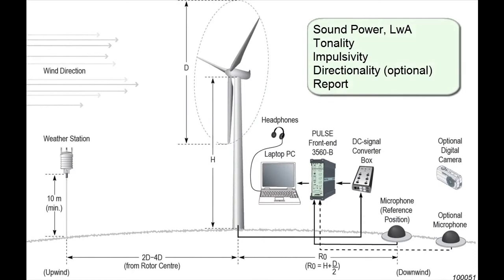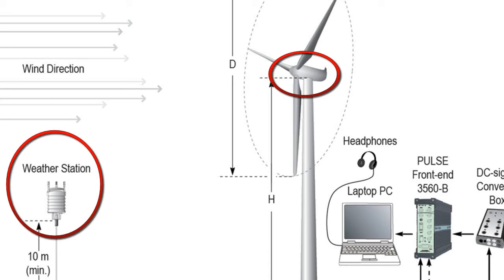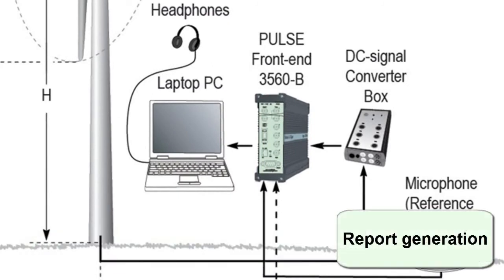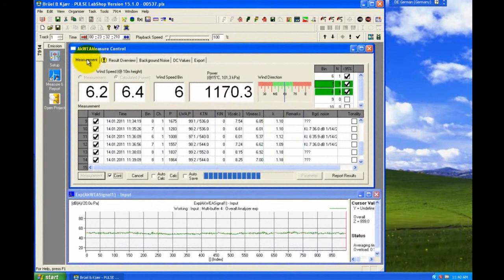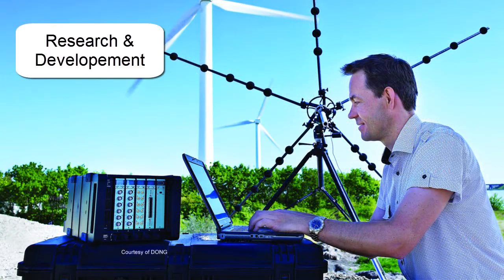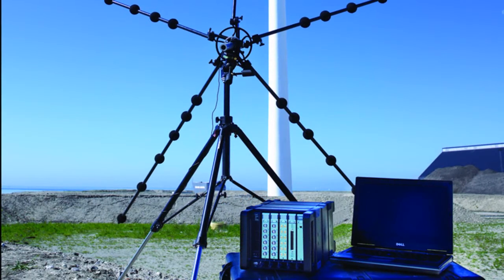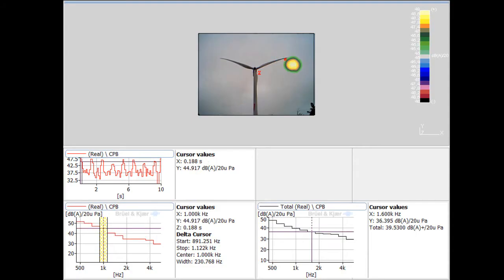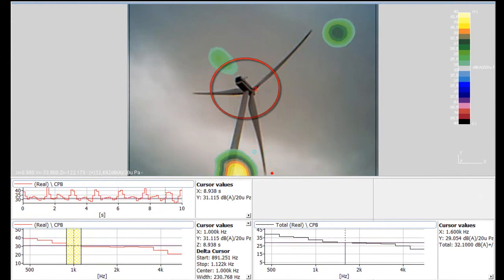Accoustic noise measurements on wind turbines – Brüel & Kjær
Noise plays an increasingly important role in wind energy, so understanding noise reduction is a critical factor during research, development and operation. Accurate tools are necessary to locate and evaluate the noise from every aspect of turbine design - from blades to nacelle insulation.